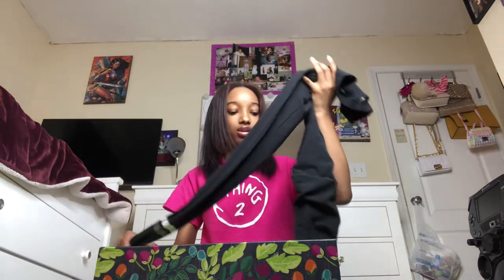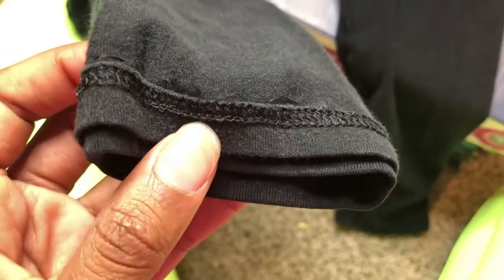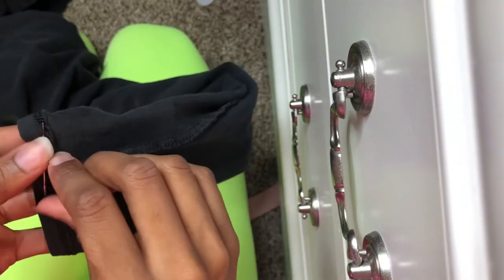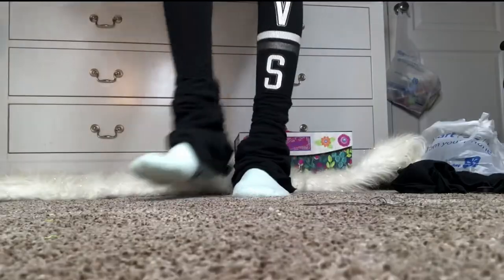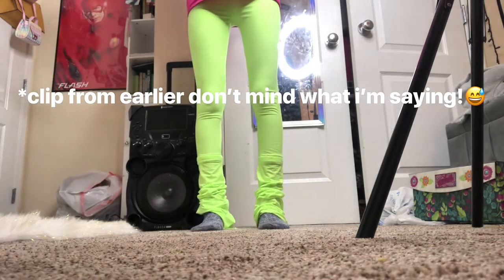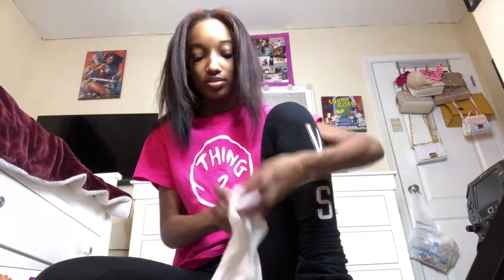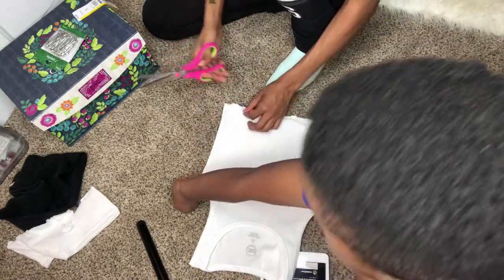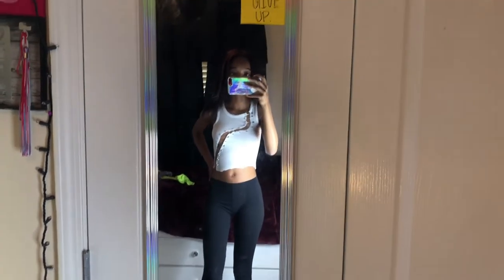HOW TO MAKE STACKED LEGGINGS && SAFETY PIN CROP TOP😍😍😍 // VERY EASY!